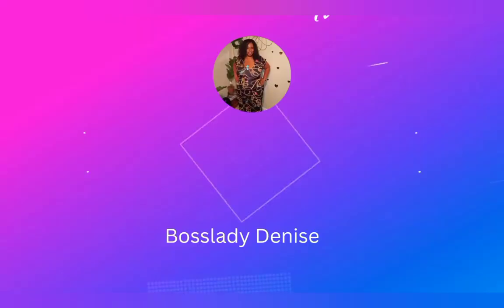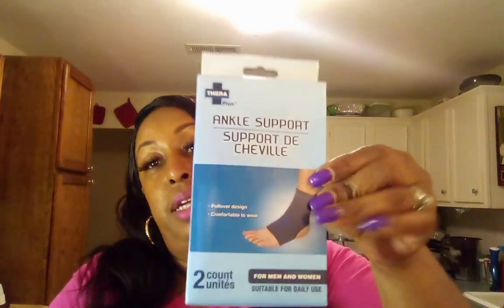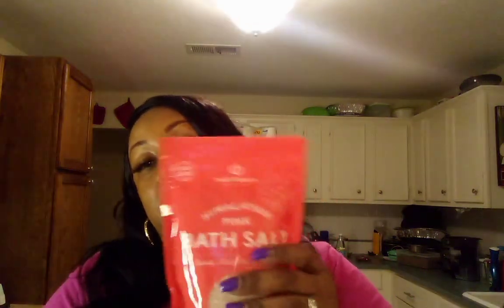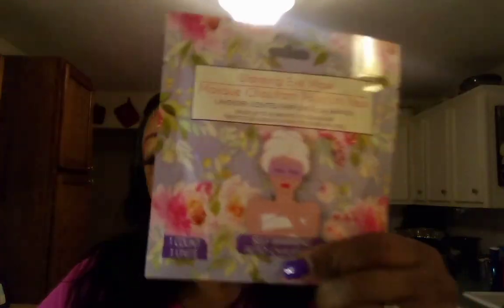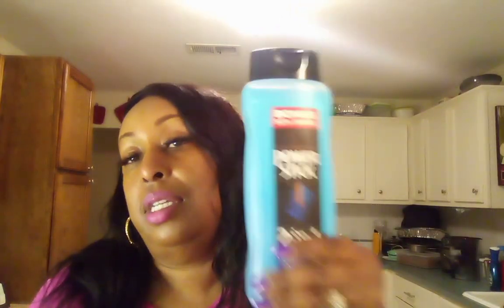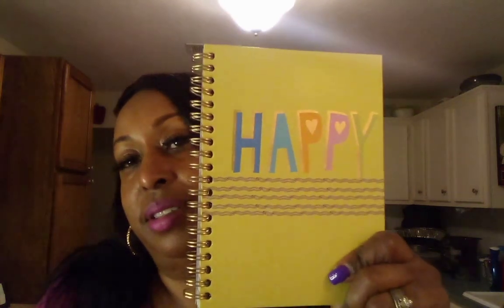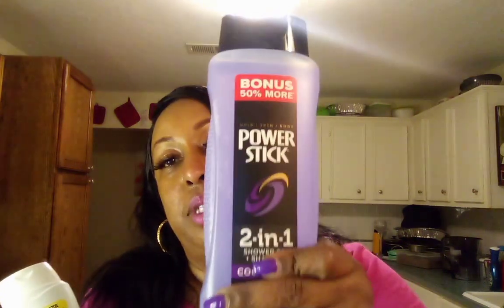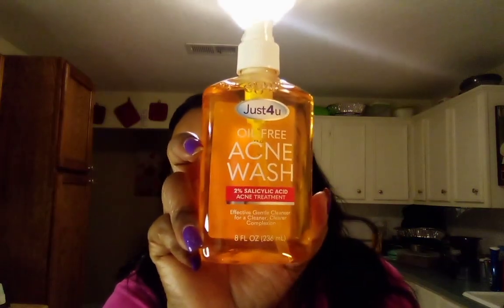Large Dollar Tree 🌲 Haul | New Finds | Mother's Day Gift Idea's | Veda